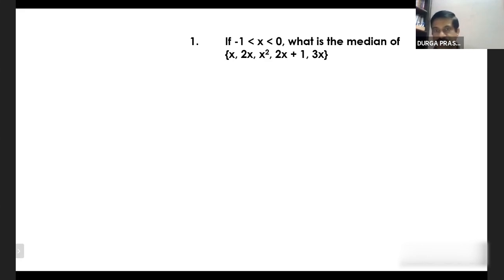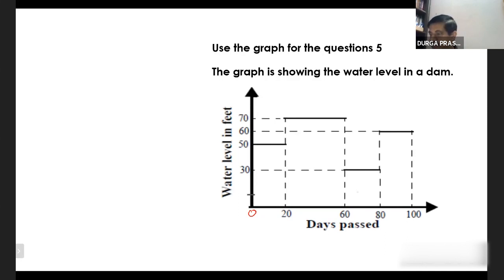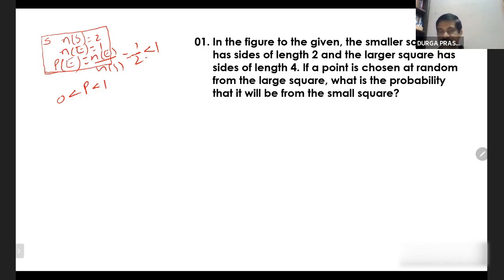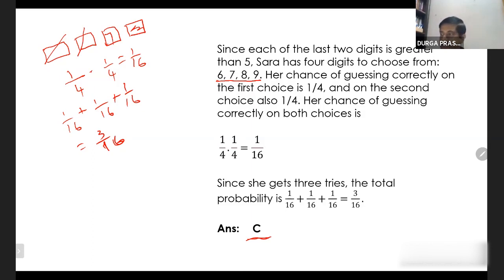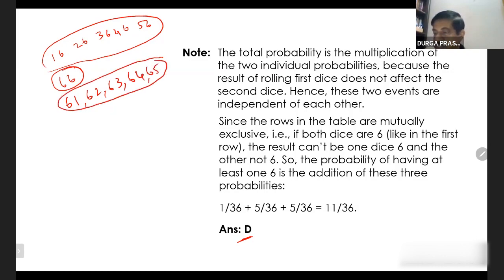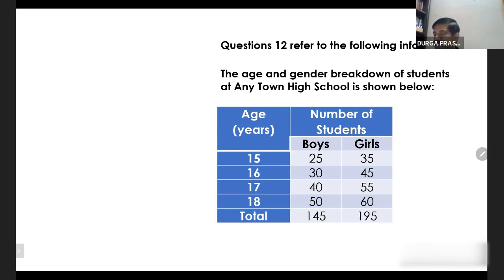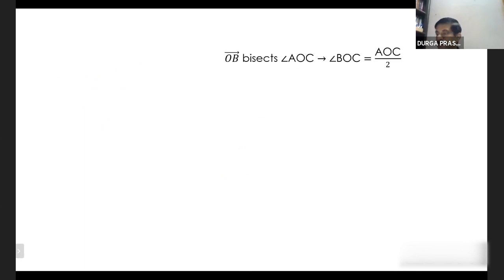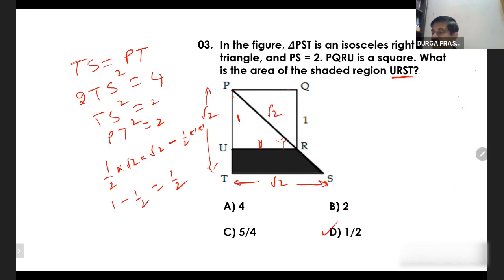Statistics | Probability | Statistical Measures | Turito | SAT Prep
Statistics is the mathematics we use to collect, Organize, and interpret numerical data. A Statistic is a number that represents a property of the sample. The statistical Numerical Measures are the mean, median, mode, percentiles, range, variance, and standard deviation. They are two types of statistical techniques – Descriptive statistics, Inferential statistics.

Probability is a mathematical tool used to study randomness. The theory of probability began with the study of games of chances such as poker. Used in analyzing games of chance, genetics, weather prediction, and other everyday events. There are3 types of probability-Theoretical, Experimental, Axiomatic probability.

Learn about Statistical measures & Probability in detail, and get different Tips & Techniques to tackle Statistical problems and probability by this video tutorial.

Essays have traditionally been sub-classified as formal and informal. An essay is, generally, a piece of writing that gives the author's own argument — but the definition is vague, overlapping with those of a paper, an article, a pamphlet, and a short story.

► READ
What Is The Highest SAT Score You Can Get?👇